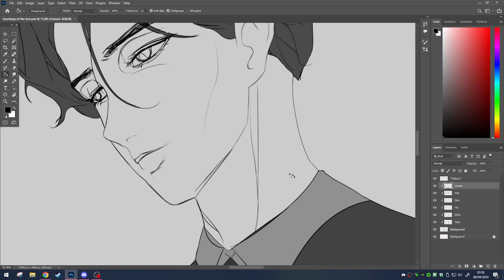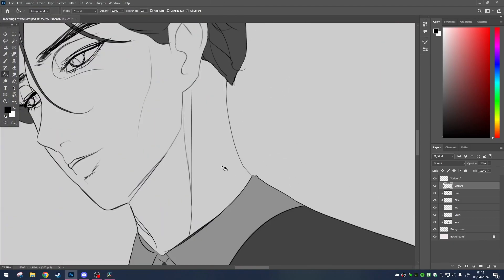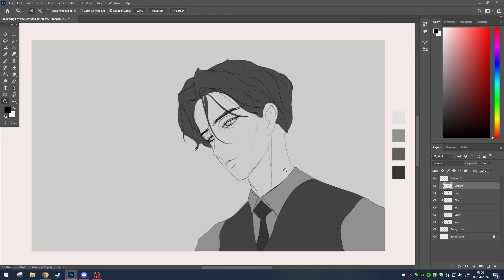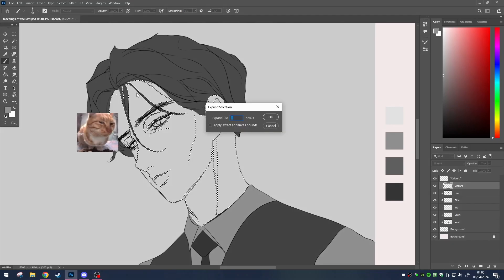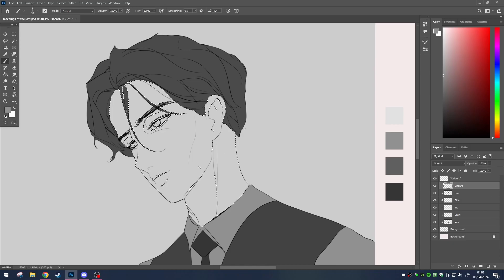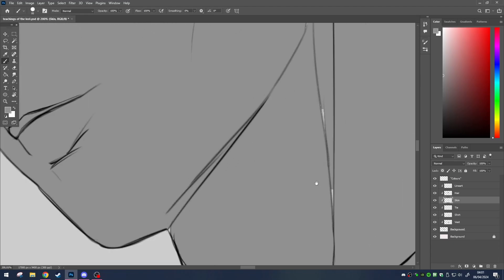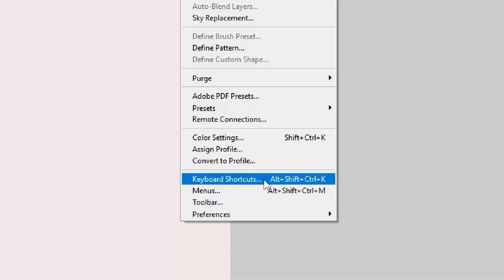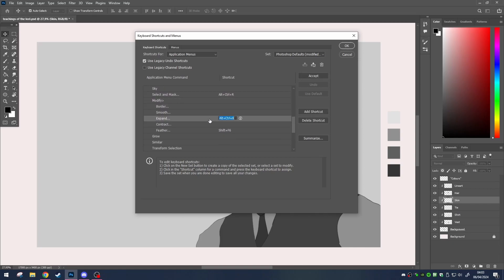Photoshop | Fix White Edges caused by the Bucket Tool / Fill Tool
A quick and easy guide on how to fix those pesky white edges in Photoshop when using the bucket or fill tool. Let me know what else you'd like me to cover down in the comments.